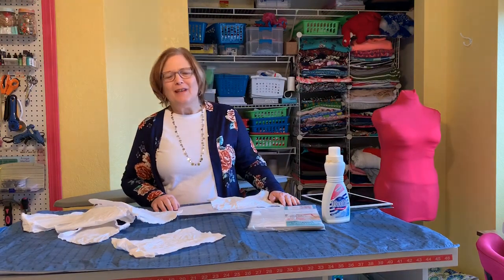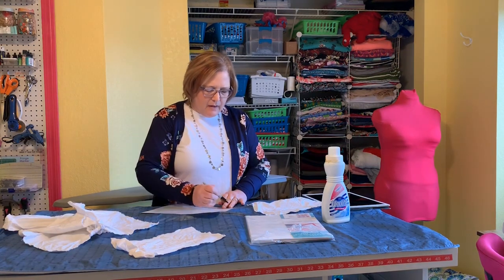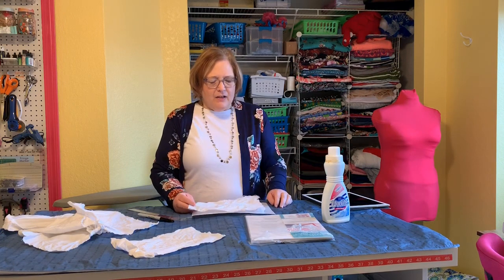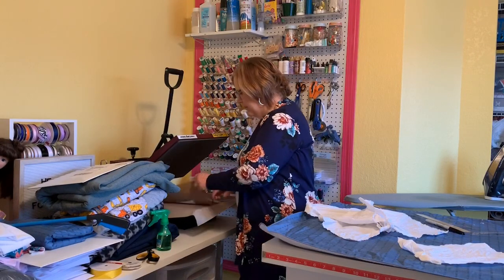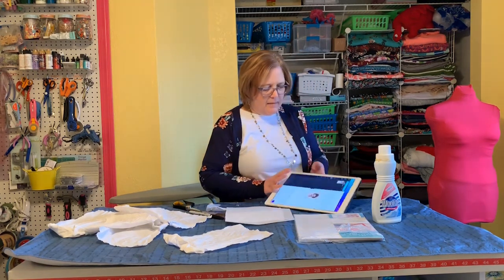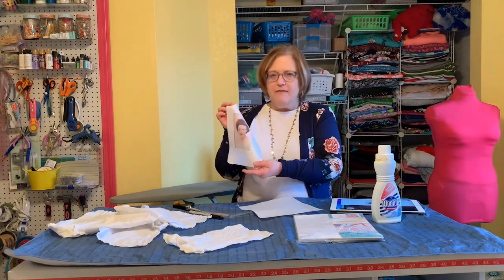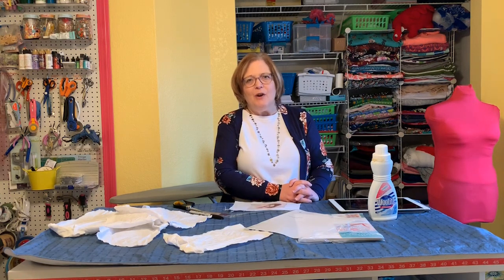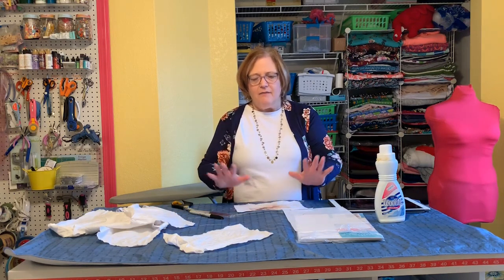Photos on Fabric - Part 2 || 20 Days of Christmas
This video highlights the second part of the process of printing photos on fabric.  This is part of my 20 Days of Christmas Series (my version of vlogmas)

Bubble Jet Set

Freezer Paper Sheets:

 Bubble Jet Set Rinse:

Happy Sewing!

Intro Video Footage by Videvo